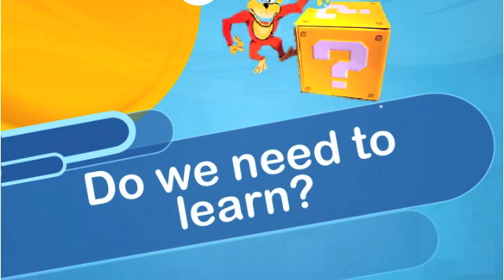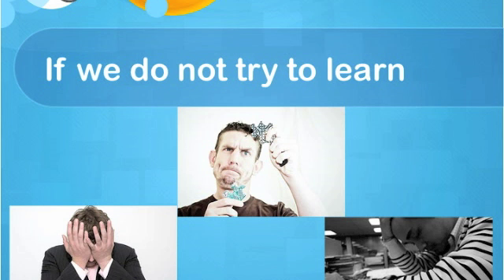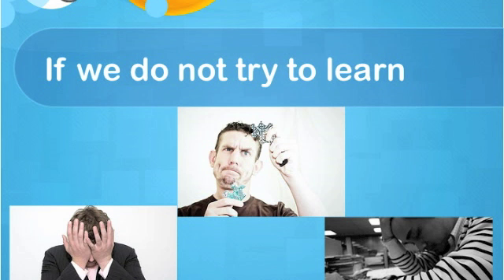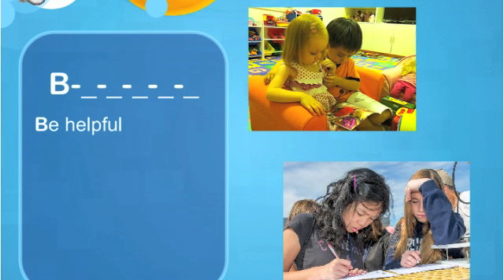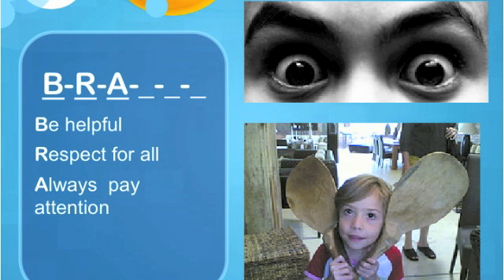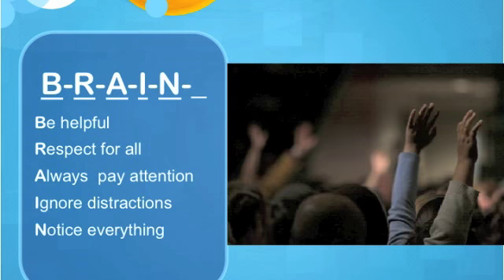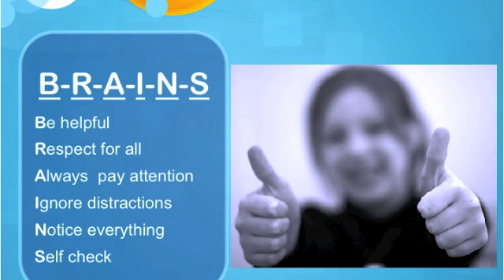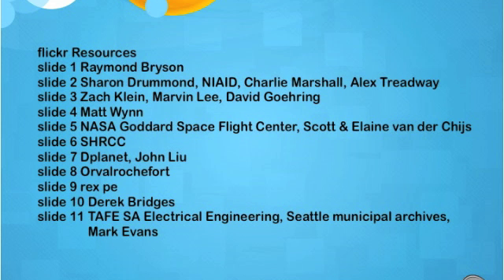Do we need to learn?